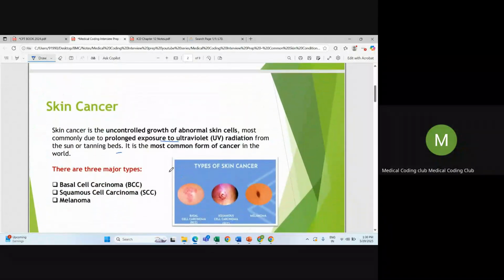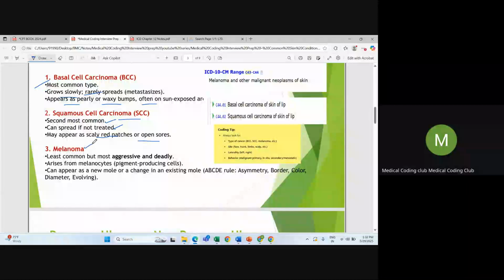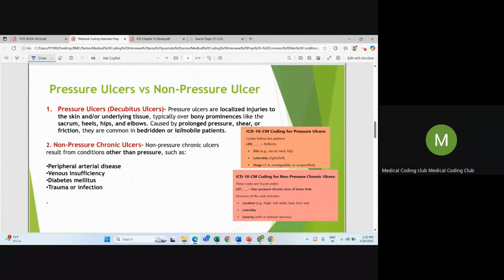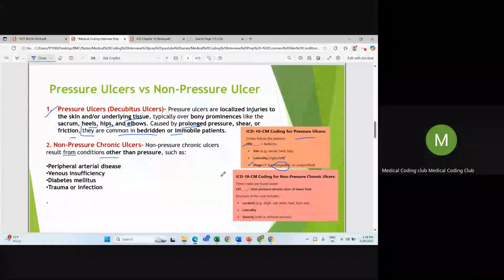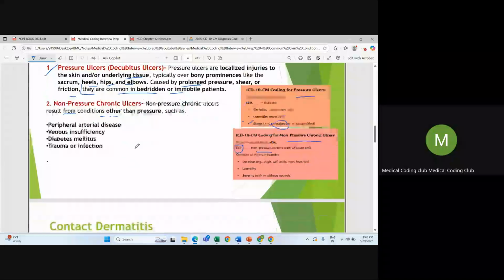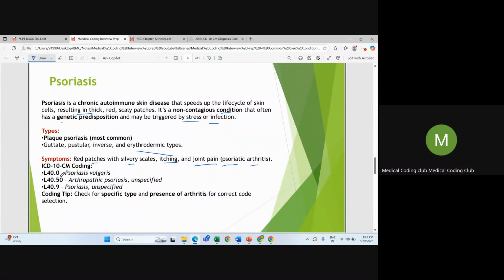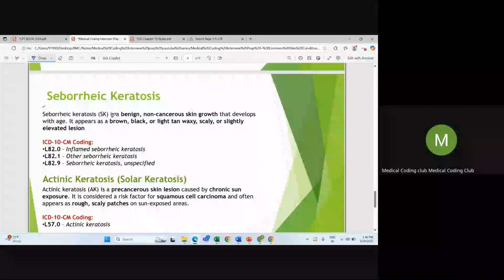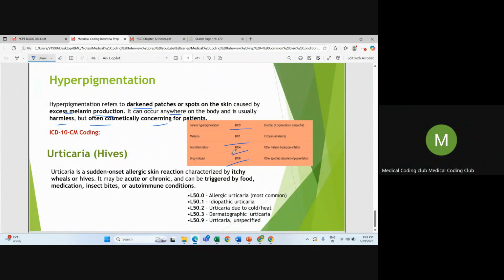Master Medical Coding Interviews QA For freshers - Skin Disorders & ICD-10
Preparing for a Medical Coding Interview?
Don't let skin condition codes trip you up! Whether you're a CPC aspirant, fresher, or healthcare professional transitioning into coding, this session will boost your confidence and accuracy.

💡 What You’ll Learn:
Understand and confidently code these common skin conditions:

Skin Cancer (BCC, SCC, Melanoma)

Pressure vs Non-Pressure Ulcers

Psoriasis & Arthropathic Psoriasis

Contact Dermatitis (Allergic/Irritant)

Cellulitis (with site & laterality)

Acne Vulgaris

Seborrheic & Actinic Keratosis

Hyperpigmentation

Urticaria (Hives)

🧠 Why Watch?

Learn how to apply ICD-10-CM codes accurately

Get real-world coding tips interviewers expect

Practice code selection logic based on symptoms, sites & types

Understand Z-codes, external cause codes, and coding conventions

Perfect for CPC exam prep, mock interviews, or job readiness

📌 Bonus: Real coding scenarios, ICD tips, and interview-style Q&A included!